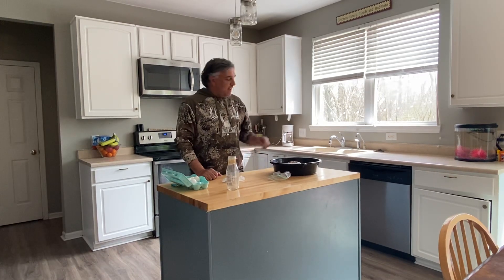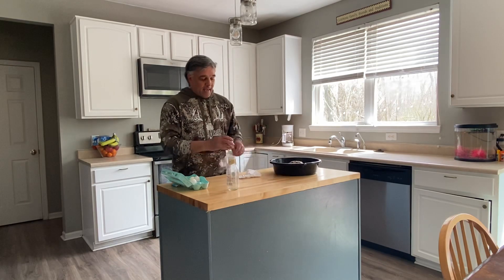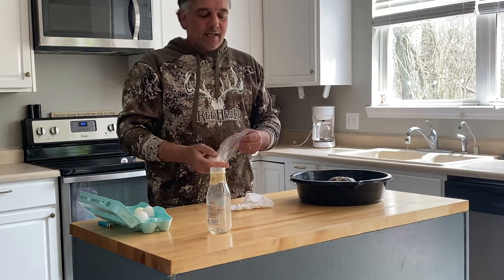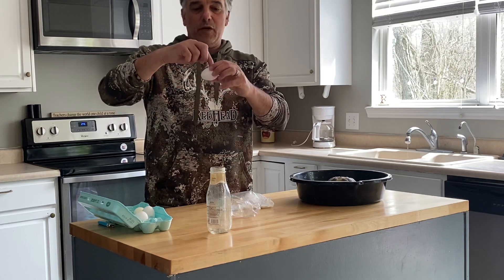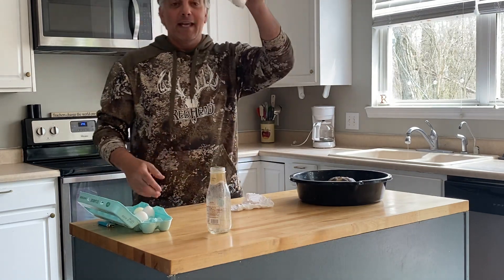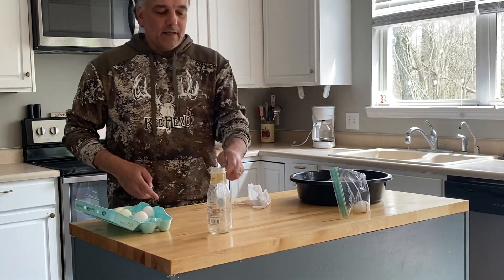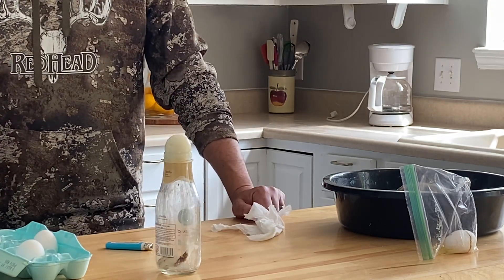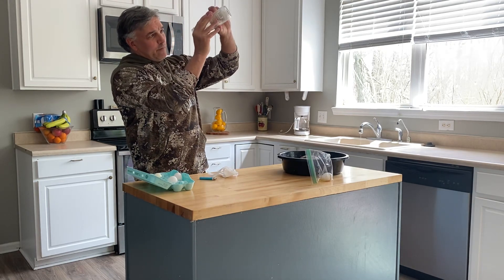Eggsperiments with Mr.Renckly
E learning video 2